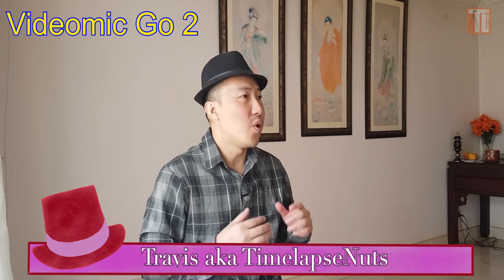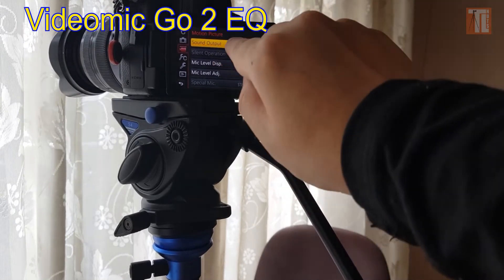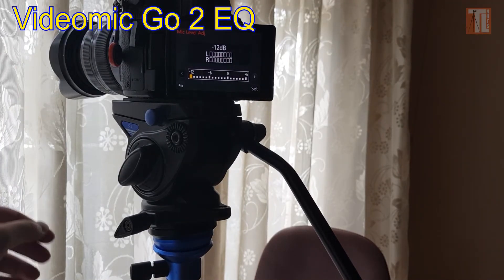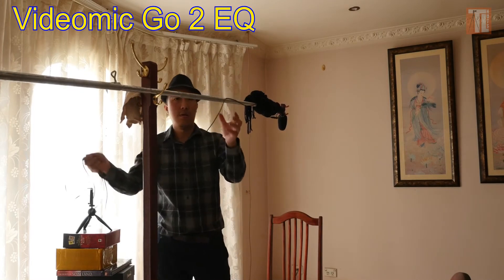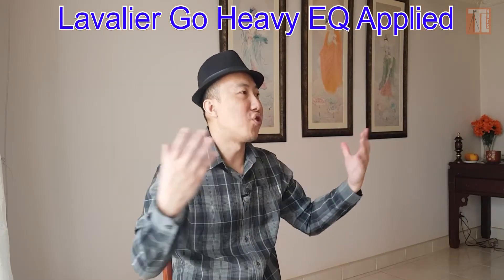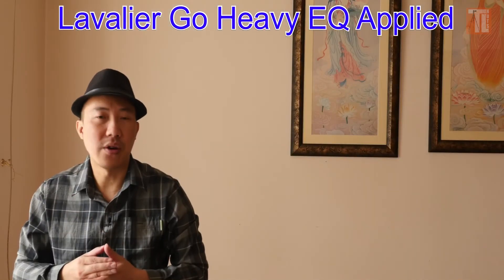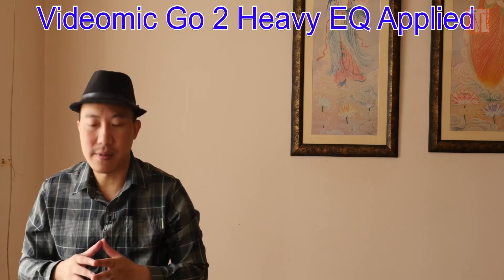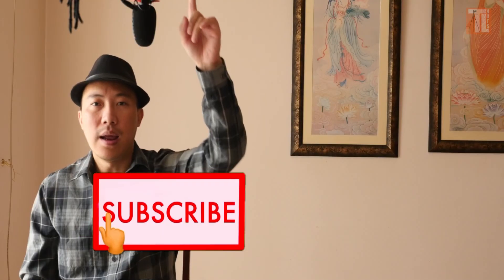GH4 Audio Settings With Rode Videomic Go II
Want to know how to set up your GH4 for perfect audio recording? In this video i share how I will set up the audio in the GH4 with the new Rode Videomic Go 2. There is a few pointers that can save you future headaches in the video. So check it out.

0:00 Intro
0:17 Vlog Style
0:51 GH4 Audio Settings
1:33 Target 12 dB
2:36 Talking Head
3:06 Setup for Talking Head
3:33 Audio Test
4:03 GH4 Preamp is Hot
4:55 Summary

Cheers,